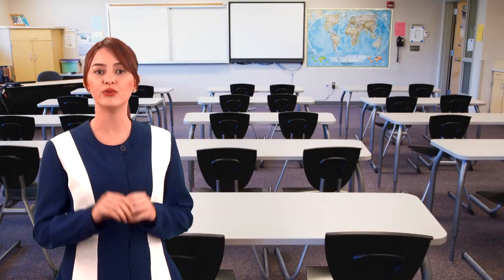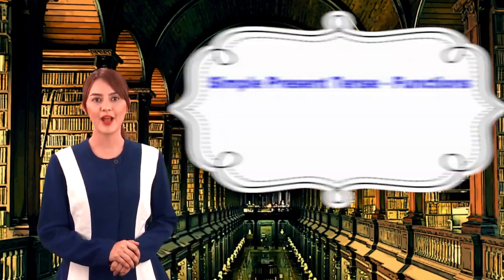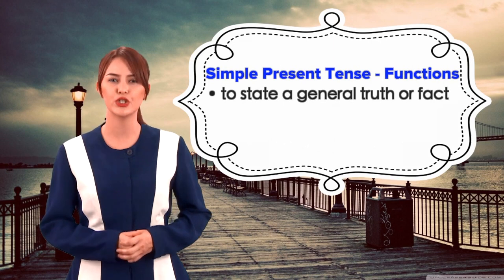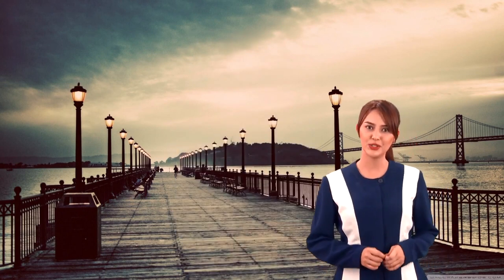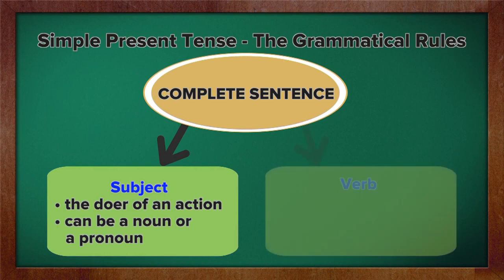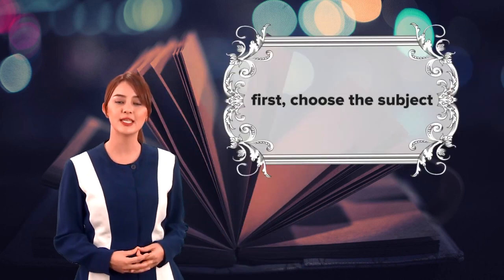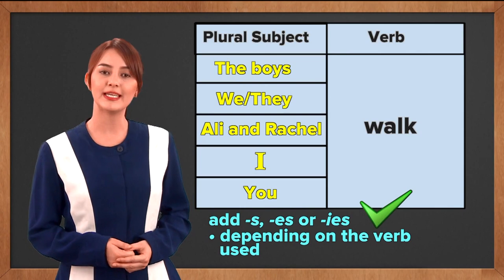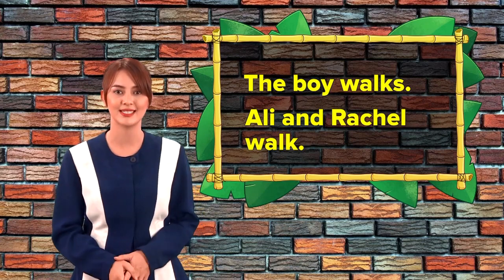Sembang santai UPSR English tense bersama cikgu Che puan Juliana Evans